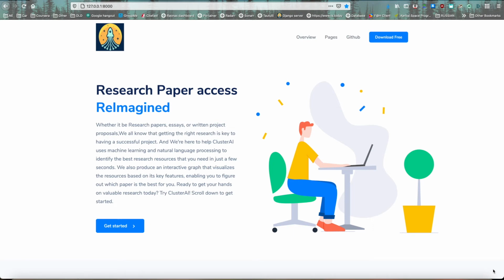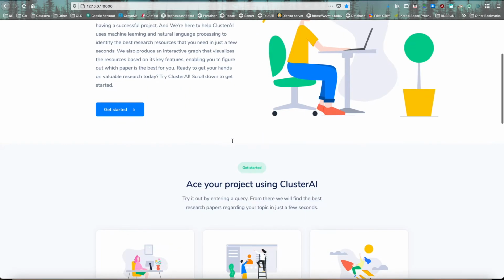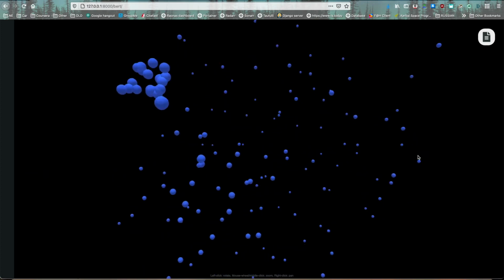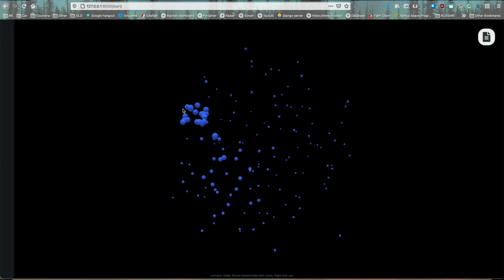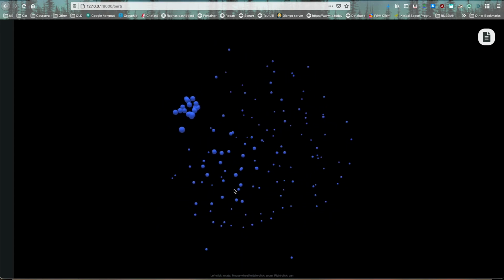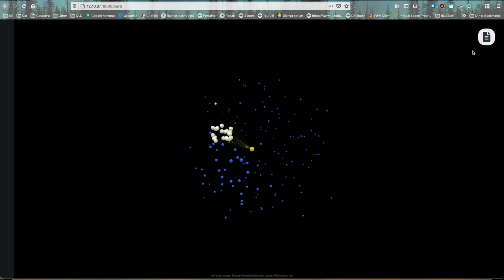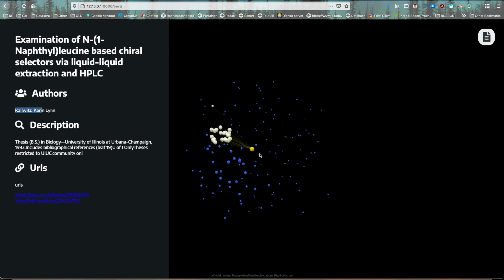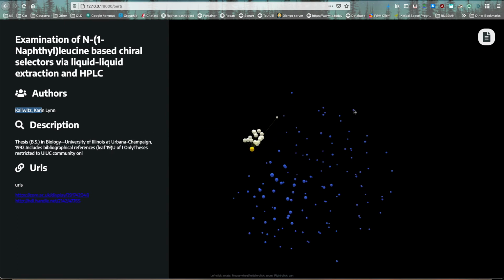Cluster AI - Explore a galaxy of research papers in 3D space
Cluster AI - Explore a galaxy of research papers in 3D space using a state-of-the-art machine learning model
Submission for LA Hacks 2021 Hackathon
Eric Lee, Victor Wen, Dylan Zhang, Rahul Rao, Neeral Bhalgat